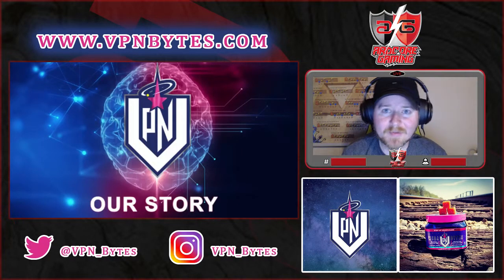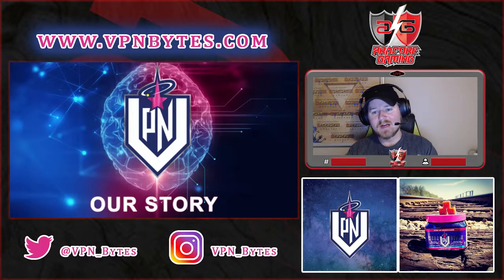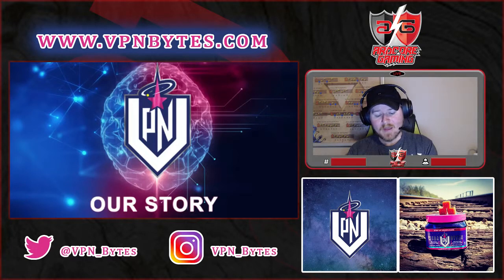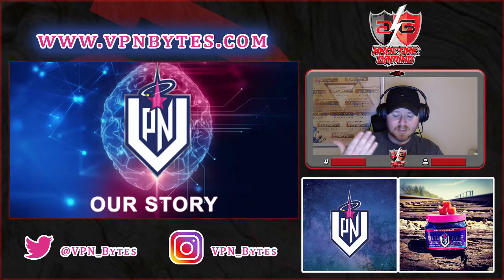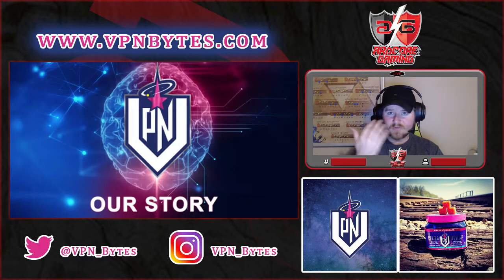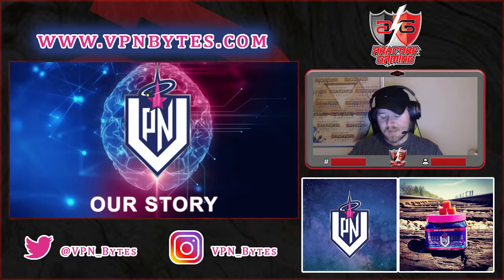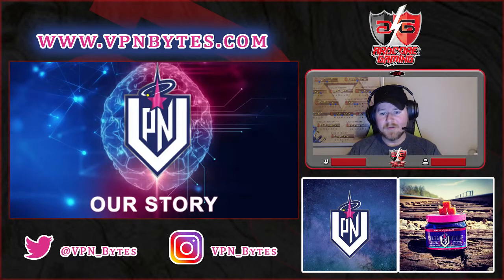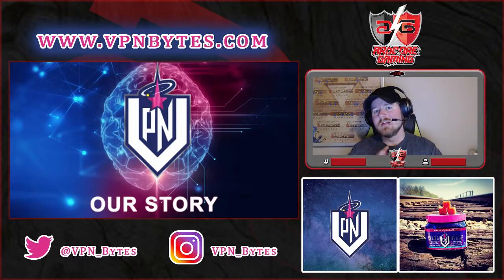VPN Mega Bytes! Good or Bad???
I put VPN Bytes to the test and now I share my results with you my friends!!

Click that thumbs up button to show some love!

Subscriptions are always appreciated!